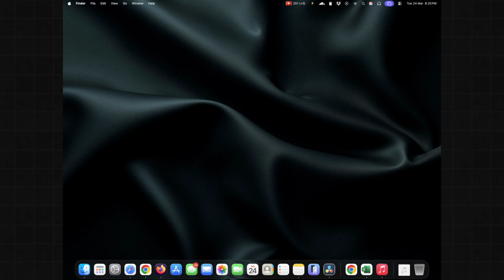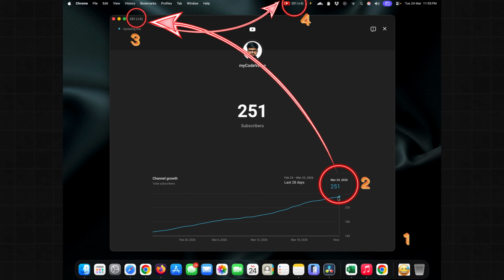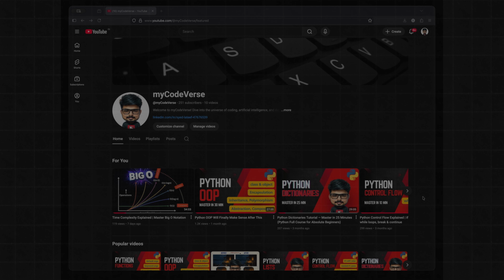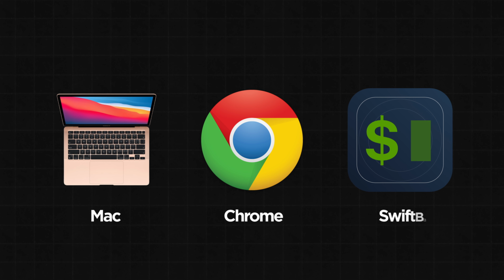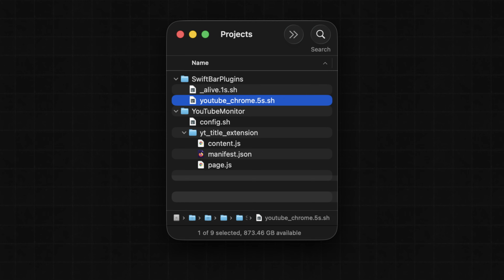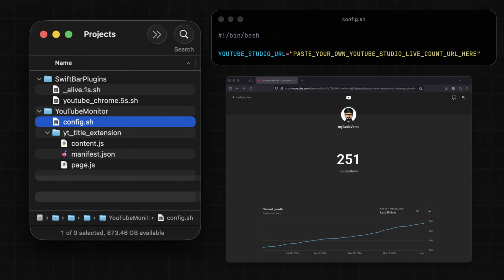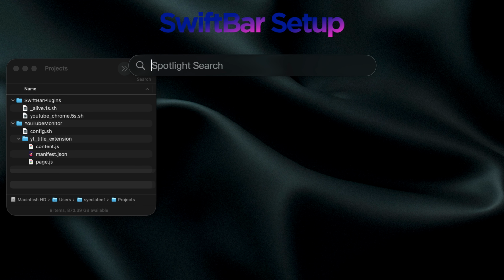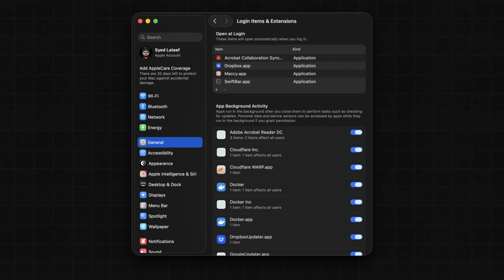I Built a Live YouTube Subscriber Counter in My Mac Menu Bar (No API, No Backend)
I got tired of opening YouTube Studio every 10 minutes just to check my subscriber count.
So I built something.
A live subscriber counter — sitting quietly in my Mac menu bar. Updates every 5 seconds. No YouTube API. No backend. No server. Fully local.
And unlike the API — which gives you a rounded number like 1.3M — this reads the raw internal data directly. So you always see the exact count. 1,300,847. Not an approximation.

𝗪𝗛𝗔𝗧 𝗬𝗢𝗨'𝗟𝗟 𝗕𝗨𝗜𝗟𝗗:
→ Updates every 5 seconds
→ Shows precise count — not rounded
→ No API key, no authentication, no rate limits
→ Auto-opens the required Chrome window if accidentally closed

𝗪𝗛𝗔𝗧 𝗬𝗢𝗨 𝗡𝗘𝗘𝗗:
→ macOS
→ Google Chrome
→ SwiftBar (free) — swiftbar.app